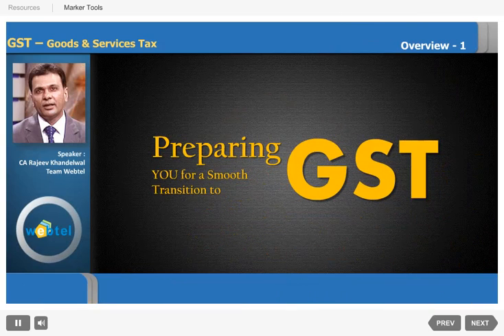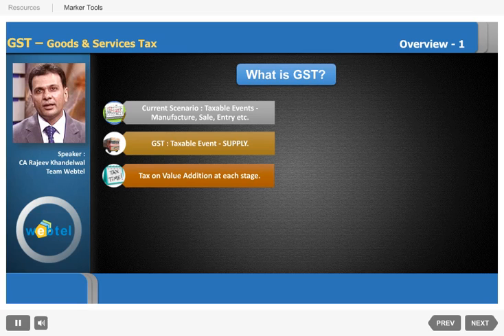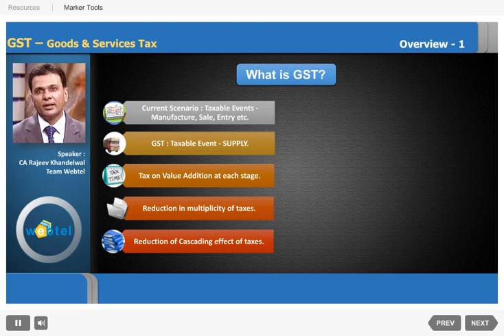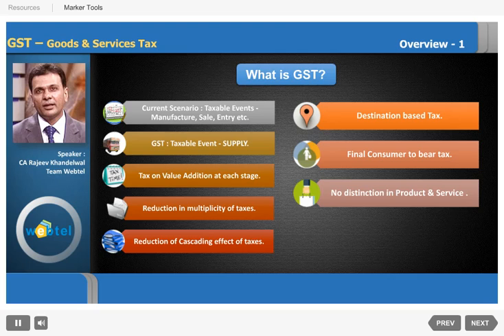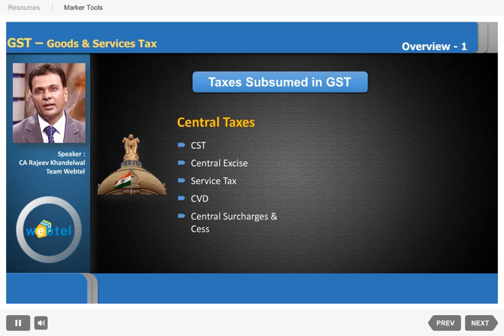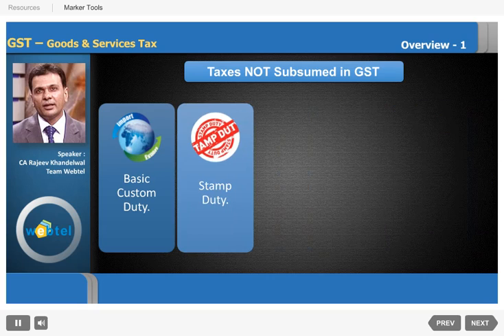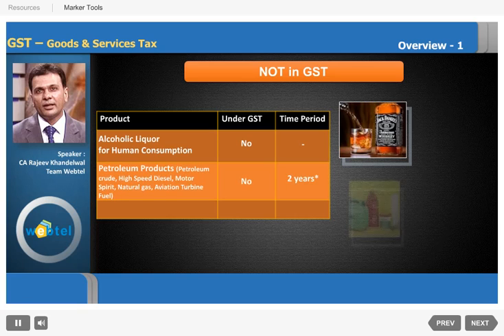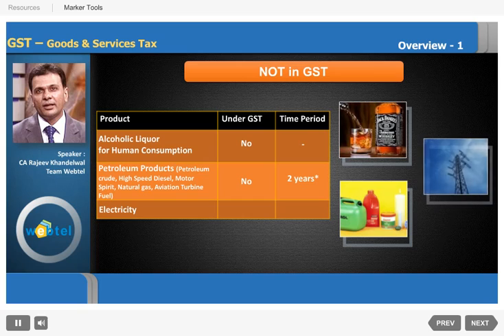Introduction to GST with Webtel - Part 1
Introduction to GST with Webtel. Preparing you for a smooth transition to GST. Comprehensive GST-e- LEARNING videos designed for you to understand the key fundamentals of GST.